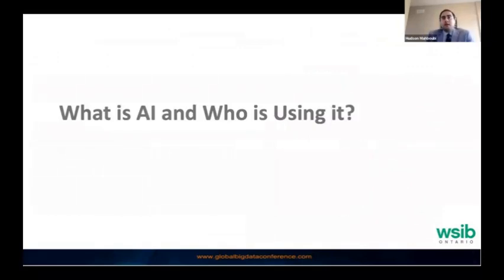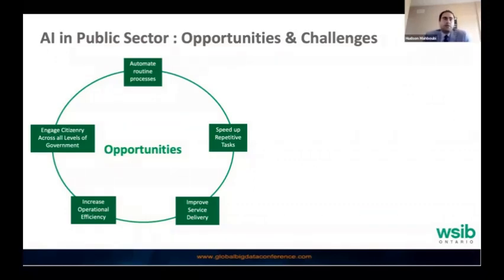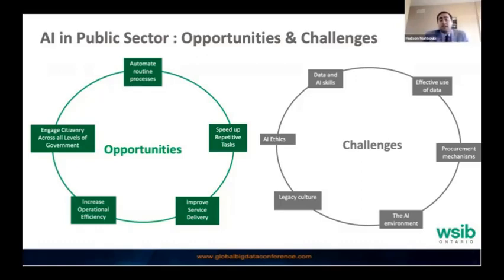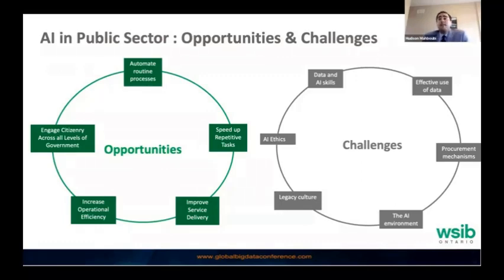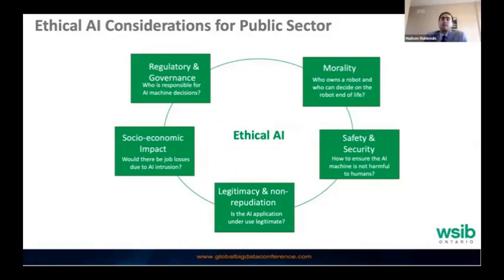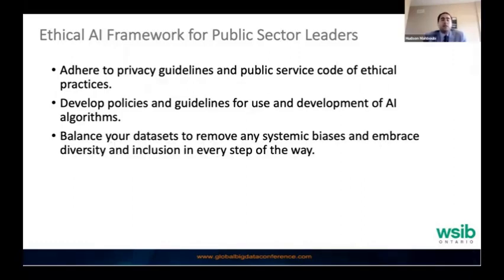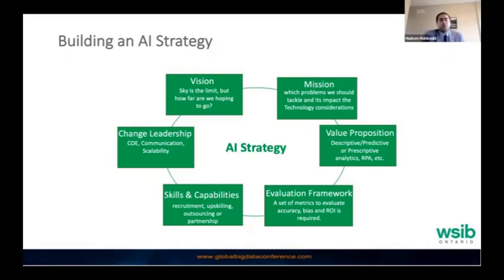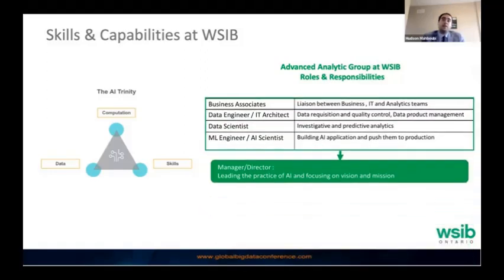How to build a successful AI practice in Insurance and Government organization? By Hudson Mahboubi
Hudson Mahboubi, Sr. Manager Of Data Science, Workplace Safety & Insurance Board Speaker at Global ArtificialIntelligence Virtual Conference Oct 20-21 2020.

Speaker Bio:

Hudson is a leader in Digital Transformation and Insight Driven Organizations. He currently leads the center of excellence in AI and Machine Learning at WSIB. He obtained his PhD degree in Computer Engineering form University of Waterloo, and worked in the Big Data and Data Science domain for the past 7 years.